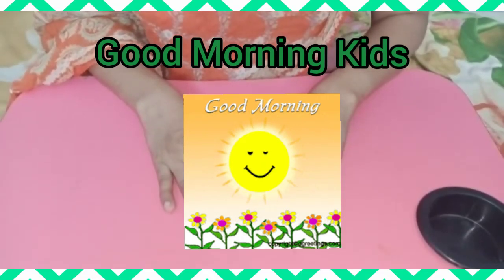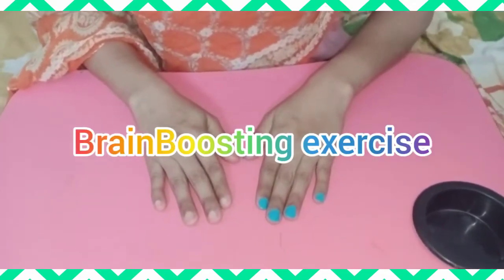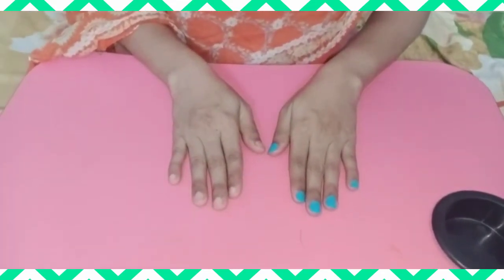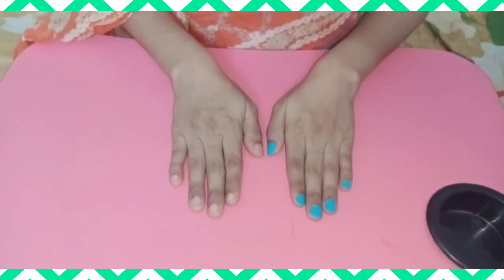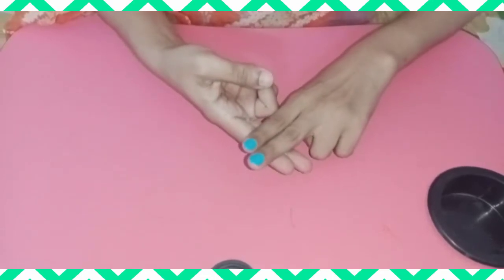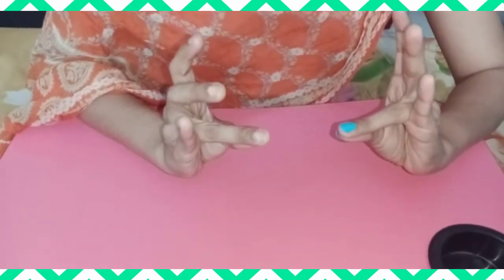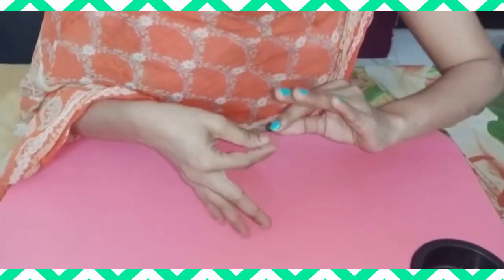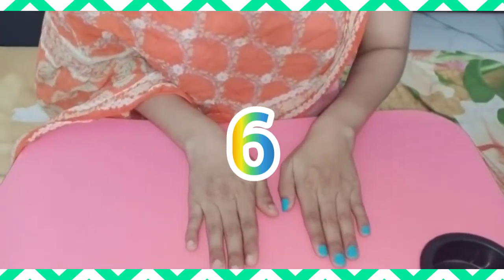Brain Boosting Exercise